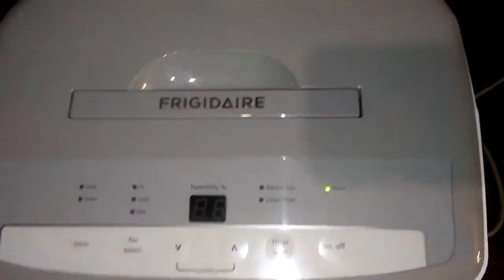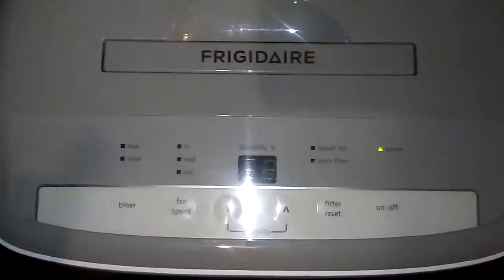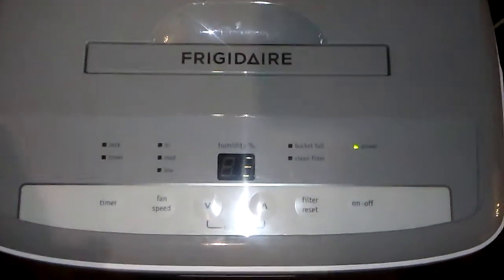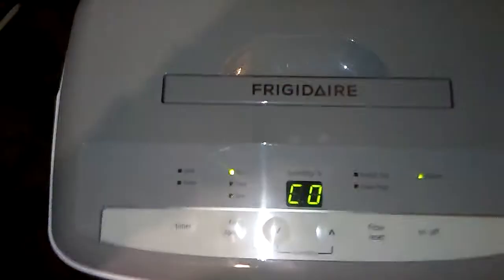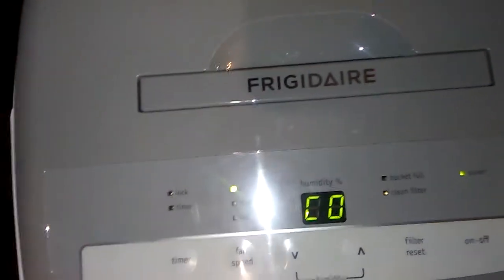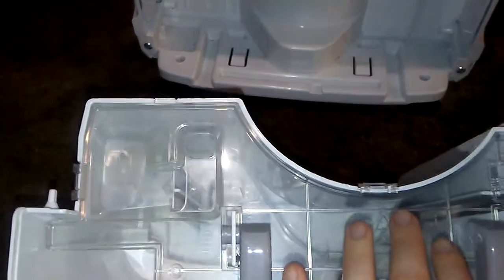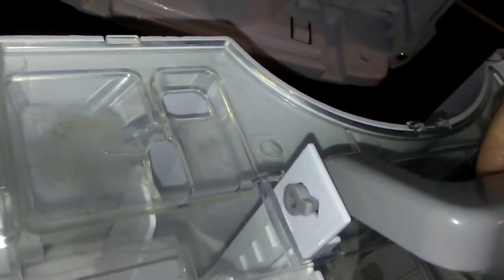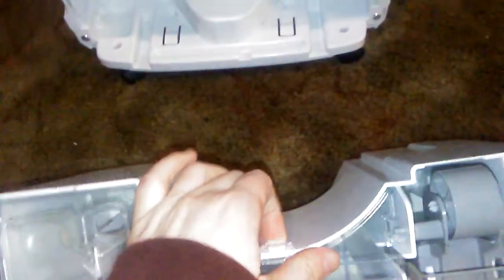Frigidaire 30 pint dehumidifier how to take off clear cover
In this video you will be able to see how to use the 30 pint humidifier including how to take out the water from the drawer this machine is good for floods from floods and leaks